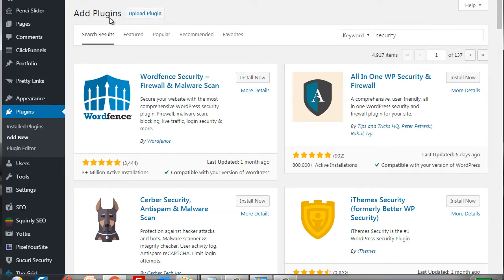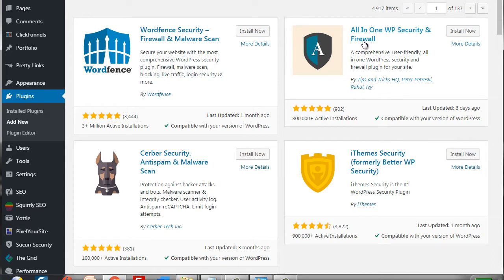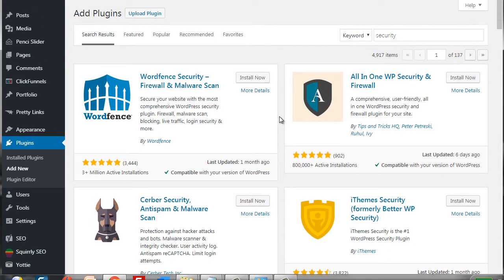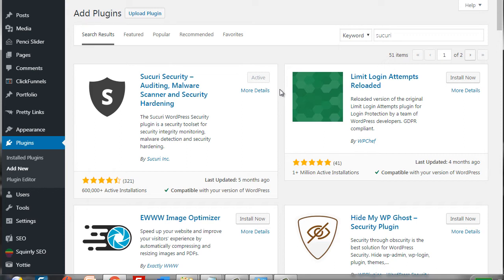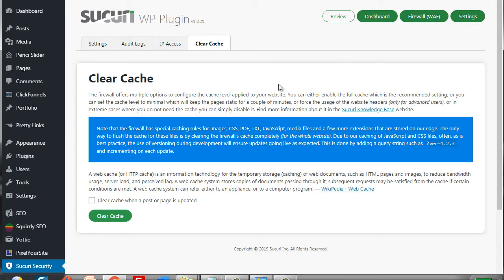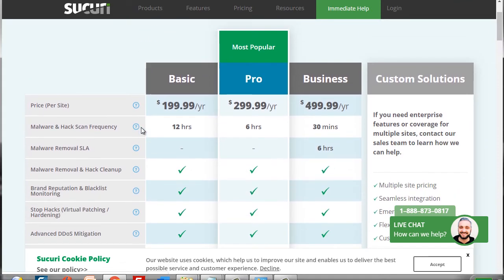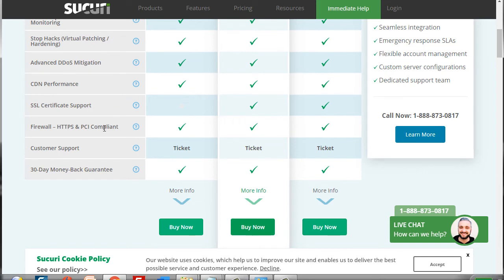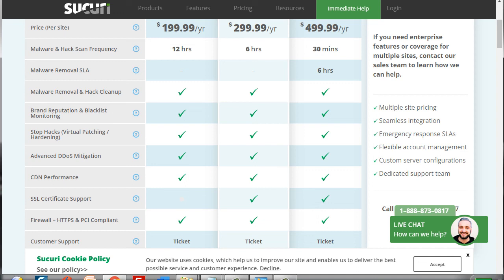Which Different Security Plugins in wordpress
There are hundreds of different word press security plug-ins out there. The question is which one of them is going to protect you from various attacks. This video will cover precisely that.